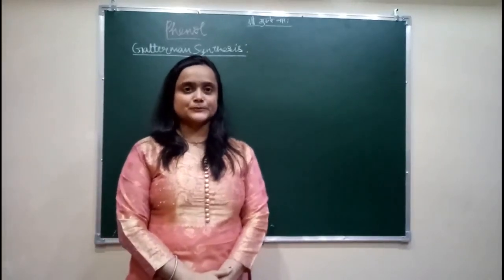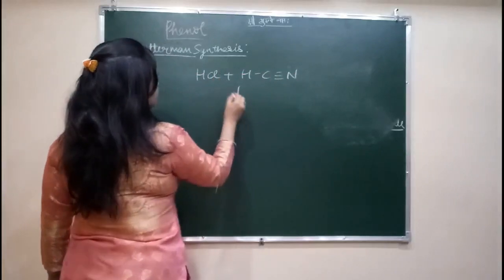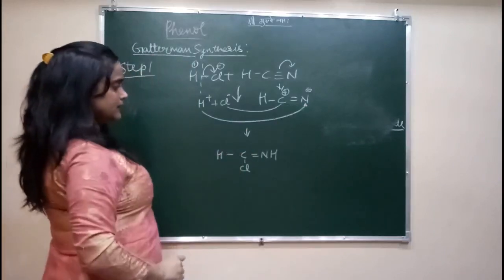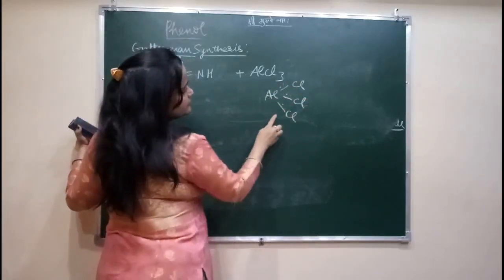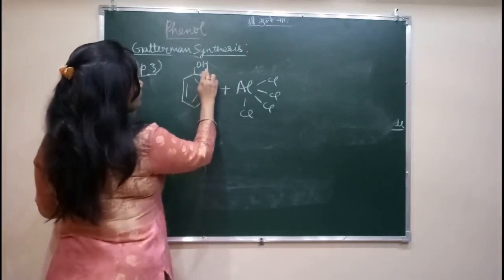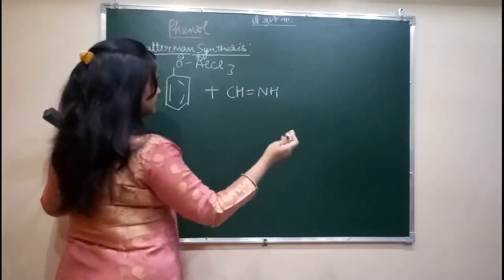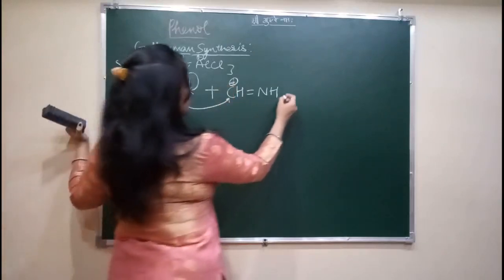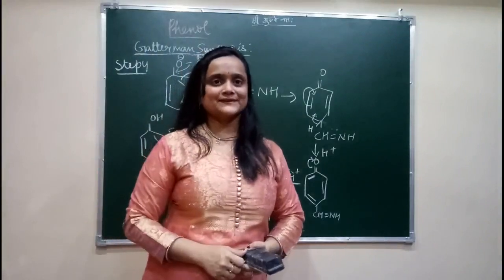Gatterman synthesis /Phenol, by Dr. Shilpi Gupta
Topic -Phenol part - 15